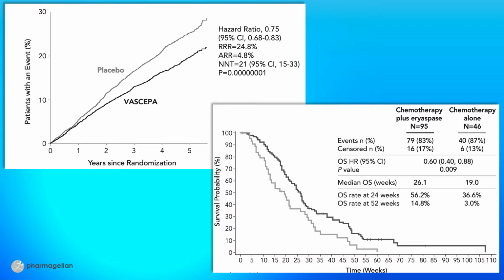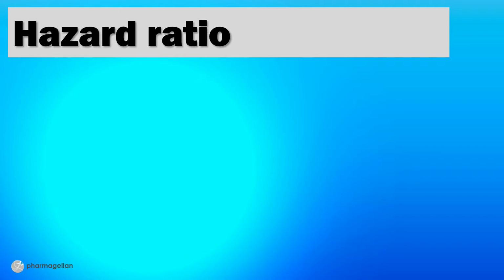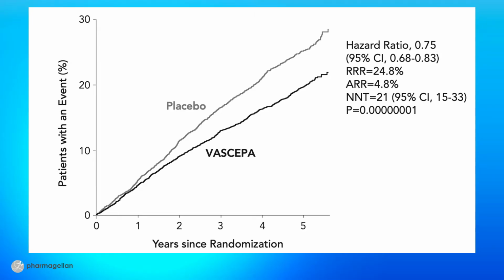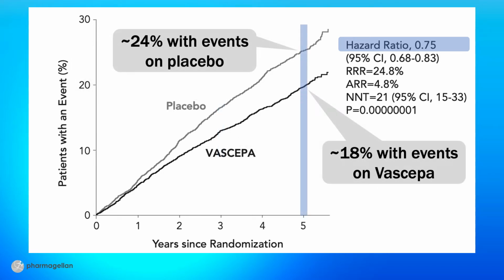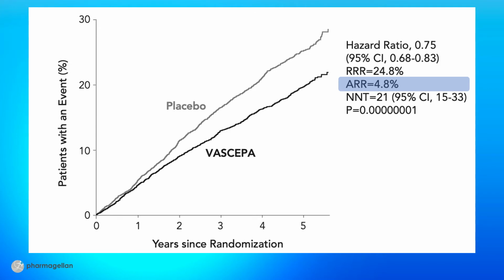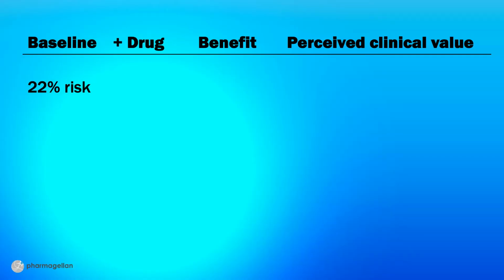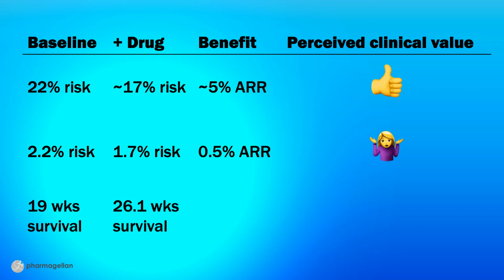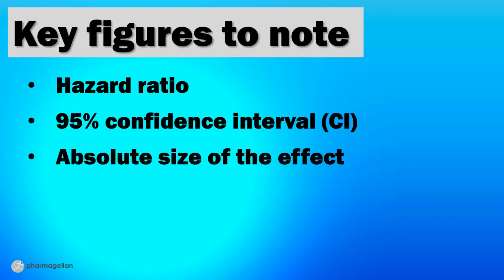Analyzing biotech Kaplan-Meier curves (2): Summary statistics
This is the 2nd of 4 videos by Pharmagellan on analyzing biotech Kaplan-Meier curves and time-to-event studies, about the numbers you'll see alongside the graphs.

** Subscribers also get our whitepaper on interpreting efficacy findings in biotech trials

This series is meant for people who work in or around the drug industry, but aren't experts in clinical development or biostatistics. That especially means folks who in biotech consulting, banking, investing, or entrepreneurship, or who work at a biotech or pharma company in senior management, basic research, medical affairs, business development, or marketing.

00:00 About this video
01:25 Hazard ratio
02:40 Uncertainty / confidence interval
03:27 Absolute numerical effect
05:26 Other stats
05:58 Wrap-up

And for more educational resources, plus information on our critically acclaimed book, The Pharmagellan Guide to Analyzing Biotech Clinical Trials, visit the Pharmagellan